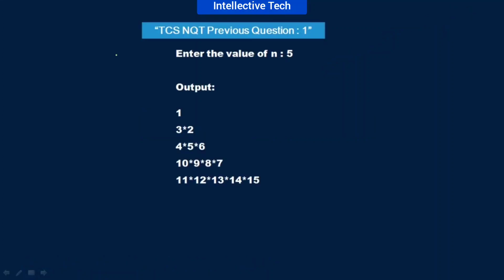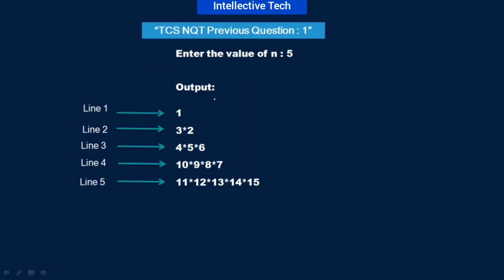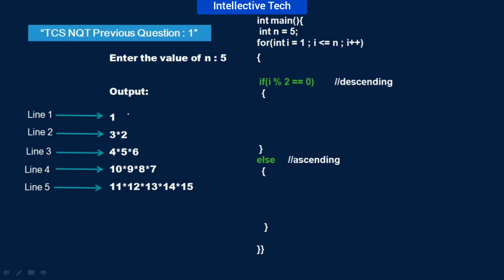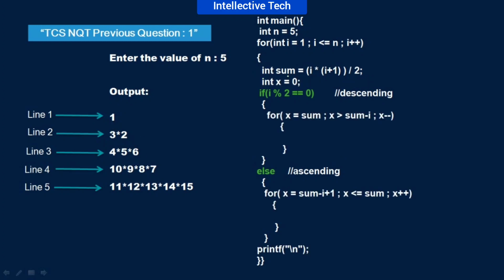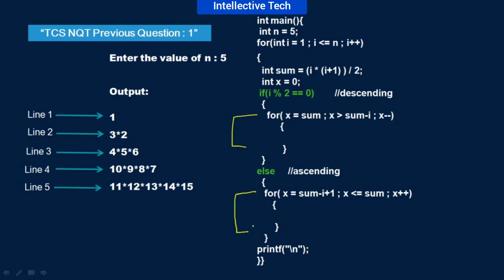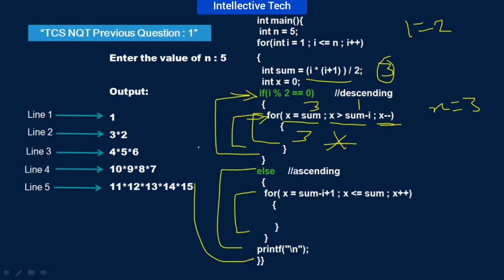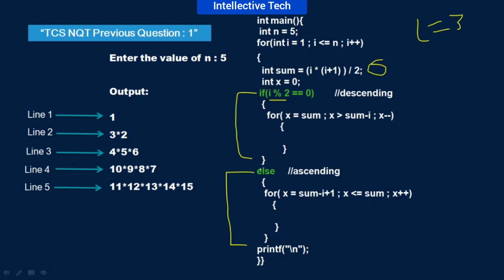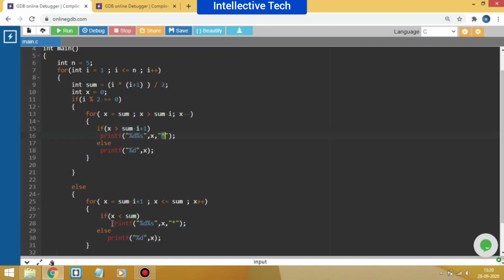TCS NQT Programming Question 1 | TCS NQT Preparation | TCS NQT Pattern Questions | Intellective Tech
Hello friends in this video i am explaining one previous programming questions of TCS NQT i.e "Pattern Printing" . I hope you guys understood this.

intellective tech
tcs nqt previous year questions
tcs nqt programming question
tcs nqt questions by intellective tech